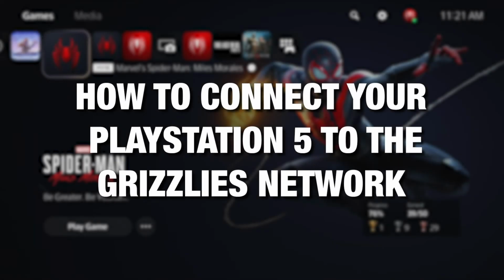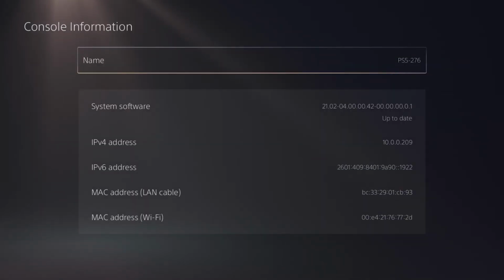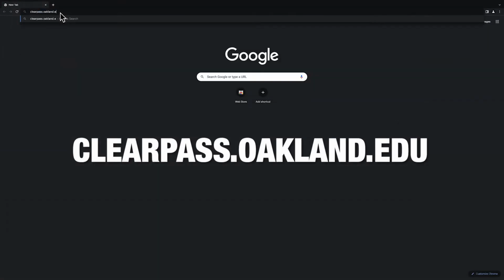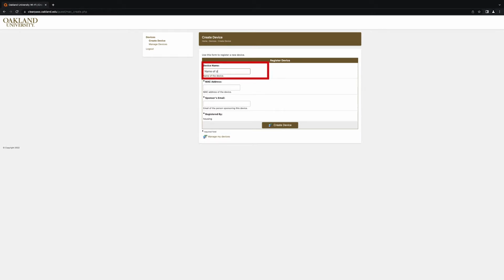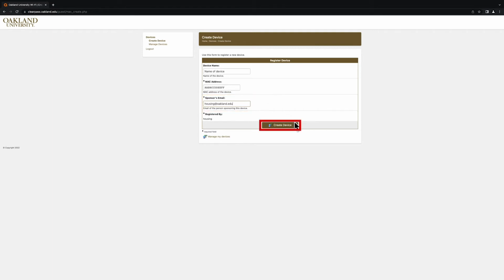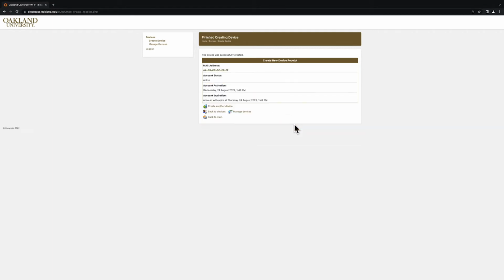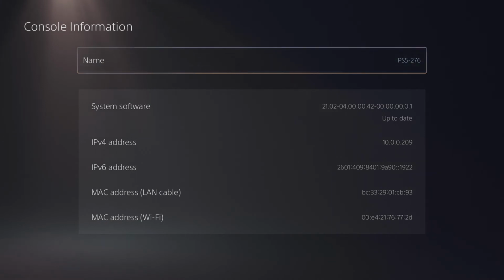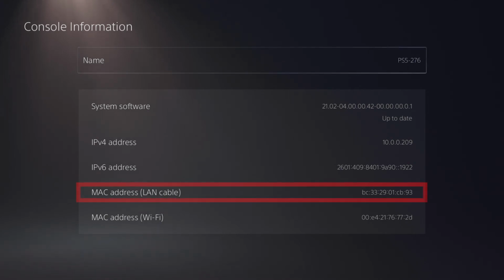How to Connect Your Playstation 5 to Housing's Internet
Link to the registration page: clearpass.oakland.edu

Note: Oftentimes if you try to connect to the Grizzlies wifi on different devices, you will be automatically redirected to the registration page and your MAC address will be auto-filled for you.